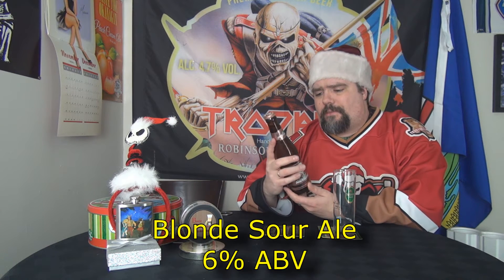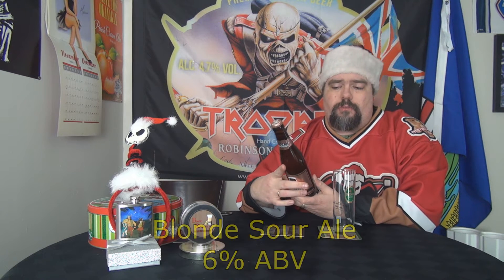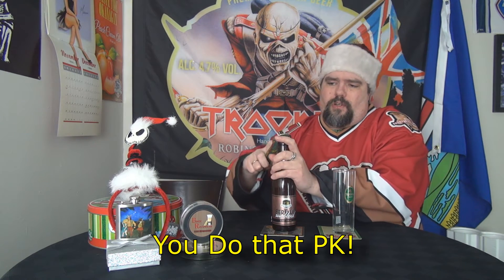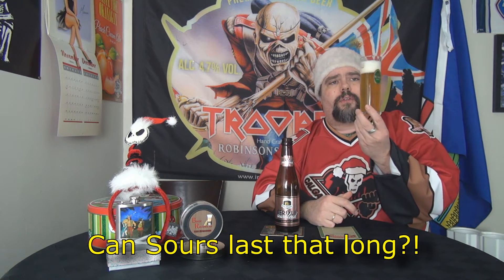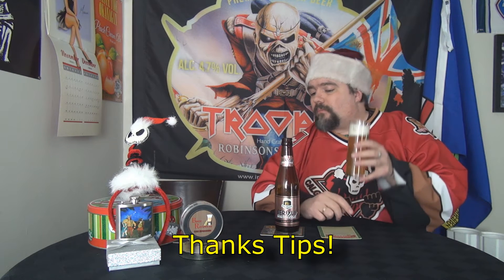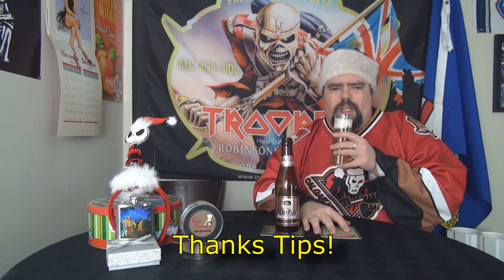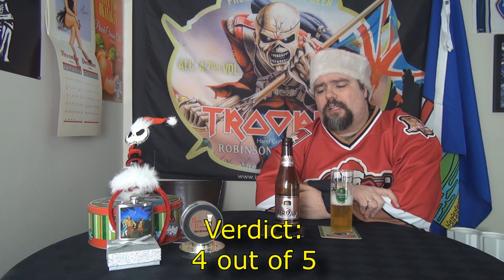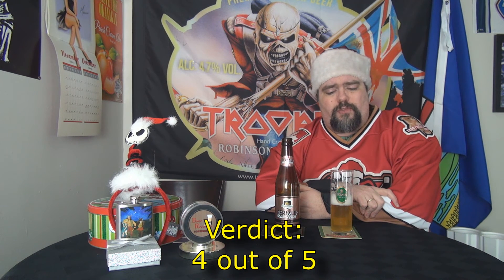24 Drunken Days of December - Day 14 - Oud Beersel - Sour Blond Ale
Yup.. A sour blonde Ale, is it any good? it might be, I know this much.. it is hard to pronounce the brewery name!